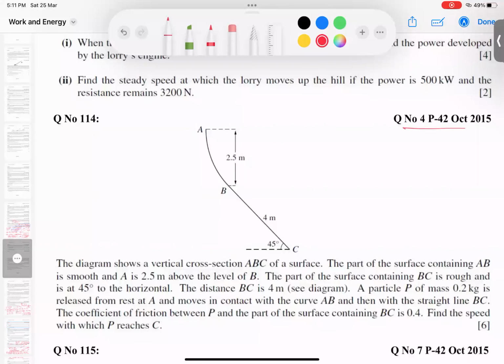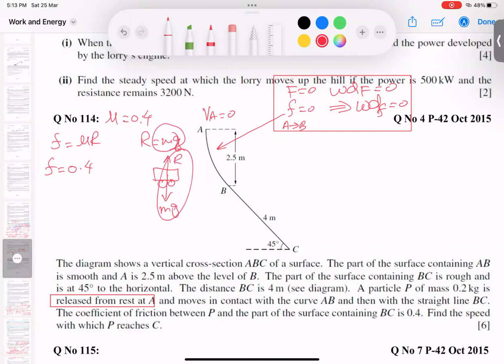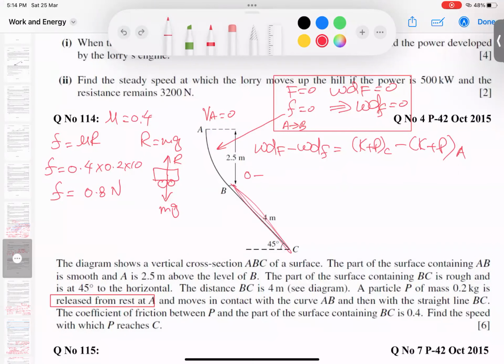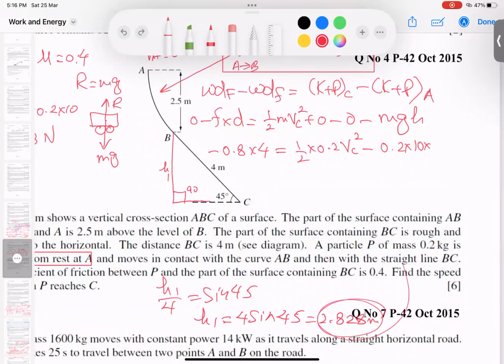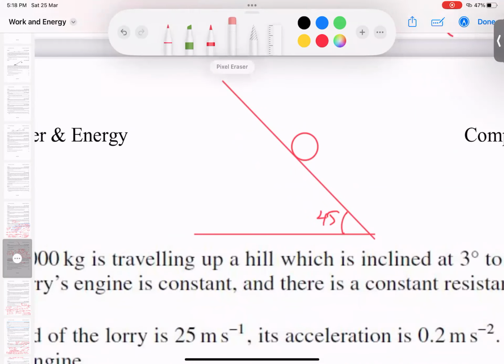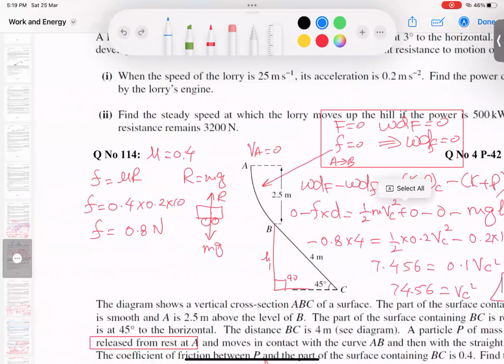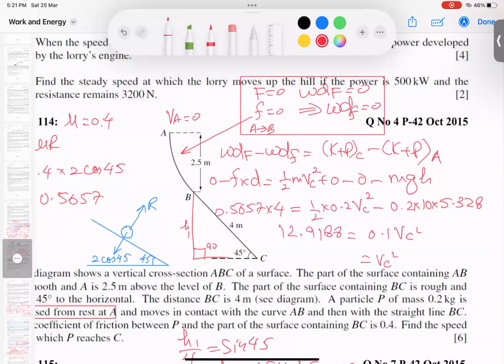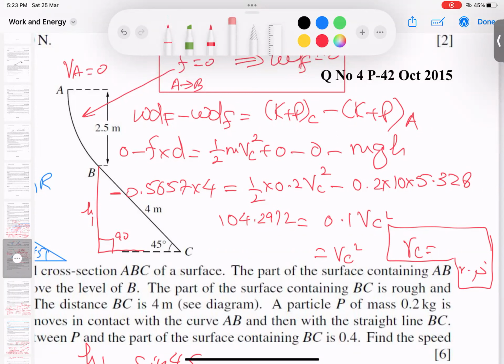Oct 2015 Var 42 Q No 4 AS Level Work Power And Energy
9709_w15_qp_42